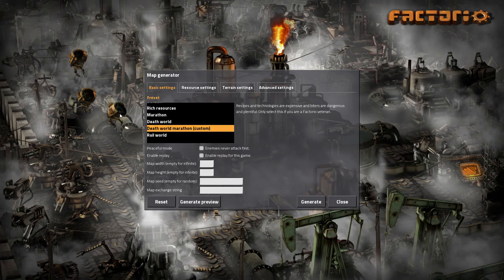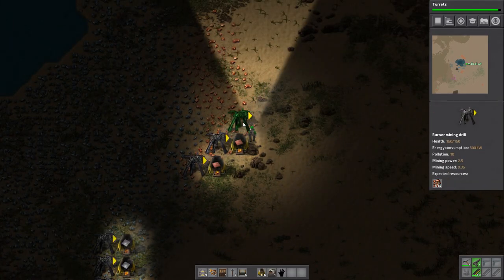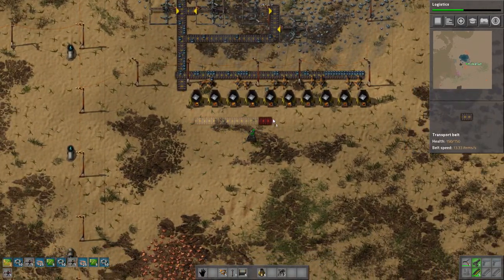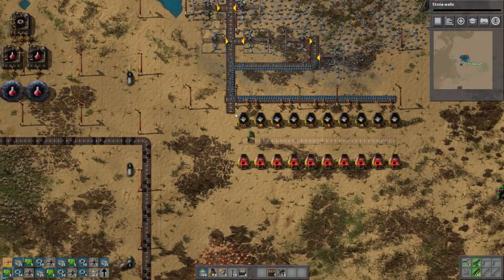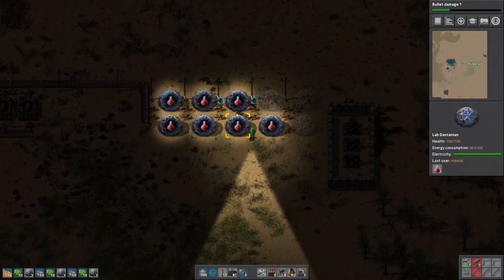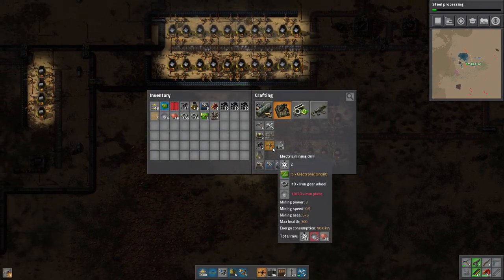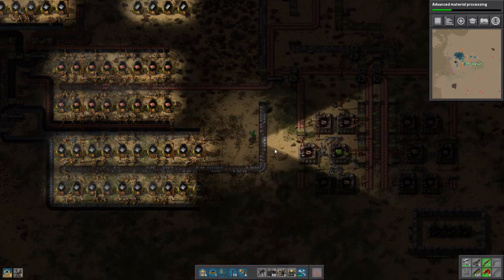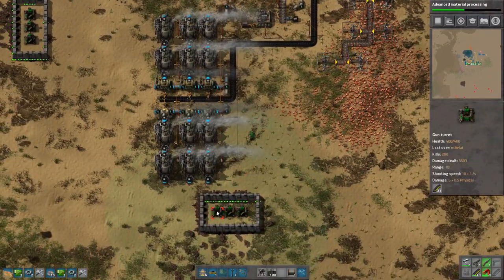Let's Play Factorio 0.16 - Part 7 [Desert Deathworld Marathon]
this is 2 hours of gameplay that I condensed into a 30 minute video

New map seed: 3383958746